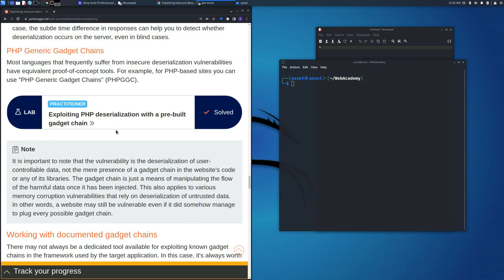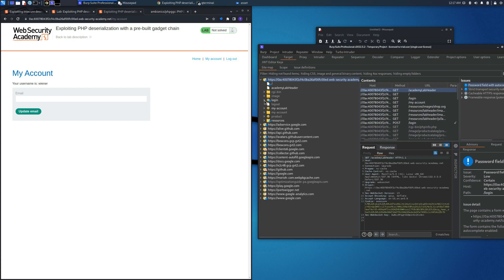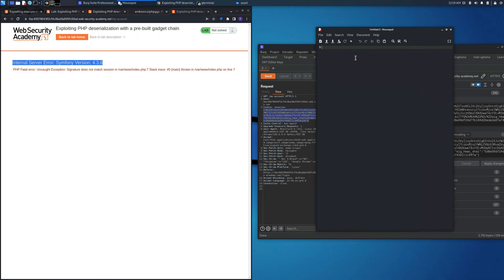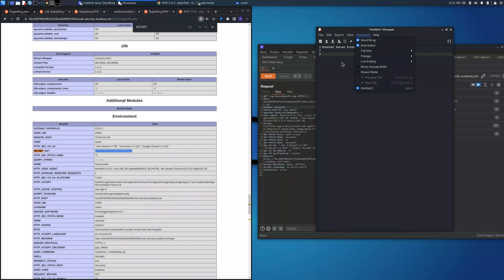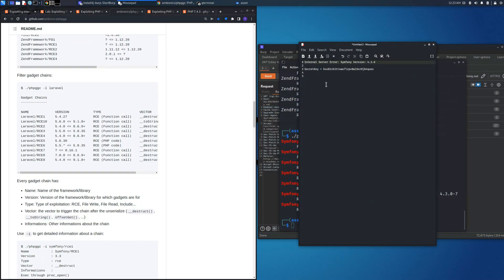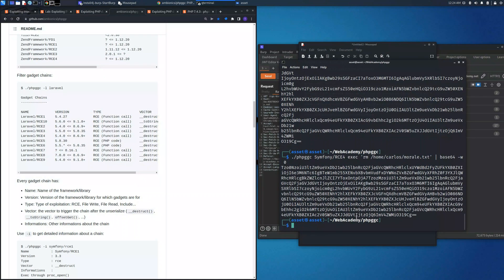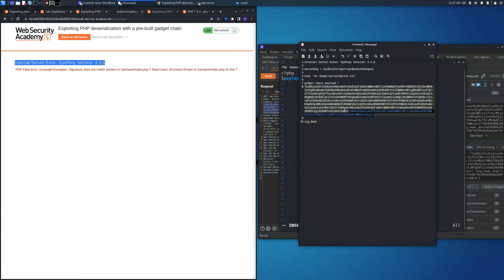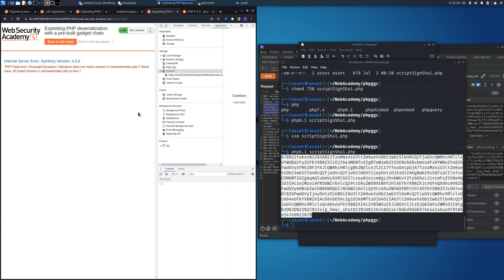Insecure Deserialization: Lab #6 - Exploiting PHP deserialization with a pre-built gadget chain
Walkthrough videos regarding the solutions of the lab "Insecure Deserialization:Lab #6 - Exploiting PHP deserialization with a pre-built gadget chain" of "Insecure Deserialization" section of Web Security Academy made by PortSwigger.
In particular, intercepting the request and hacking the cookie session with a proxy, in this case Burp Suite Professional or Burp Suite Community Edition, you will be able to access the admin panel and more.

This is one of various type of this kind of videos.